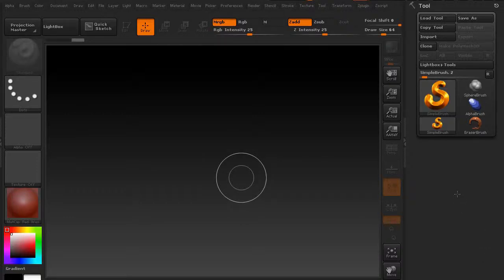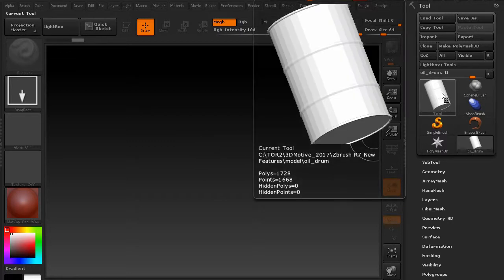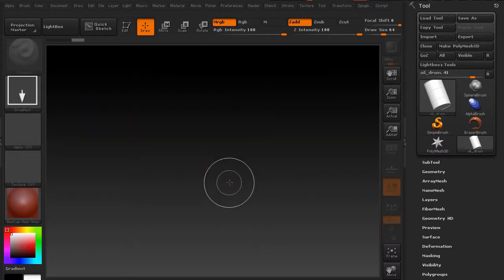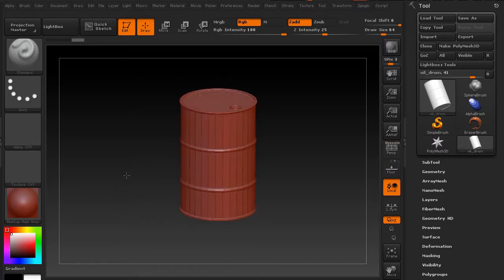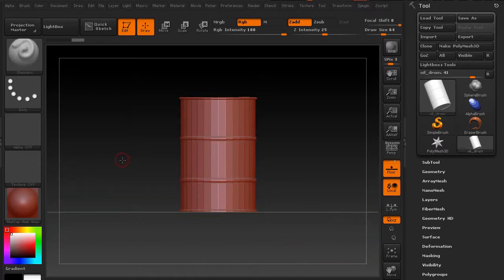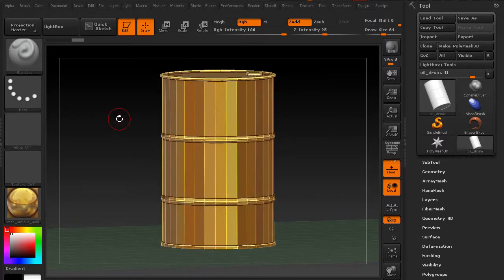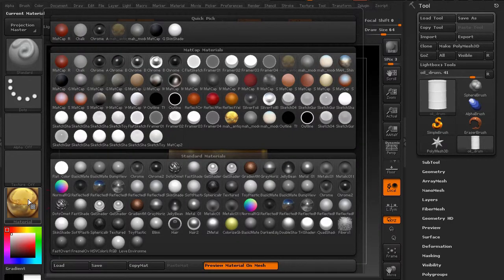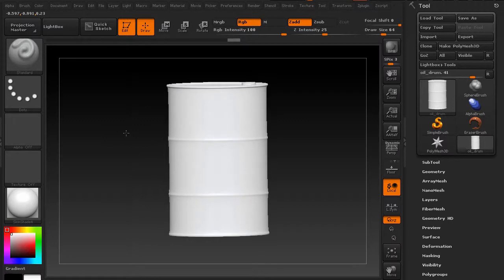02 Importing and Matcaps - ZBrush